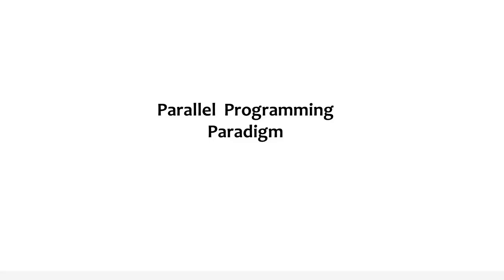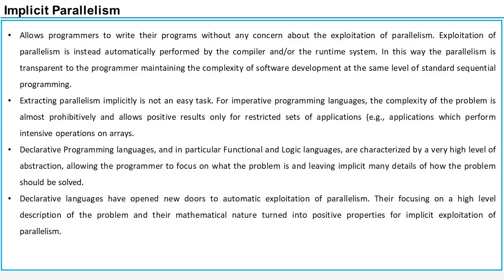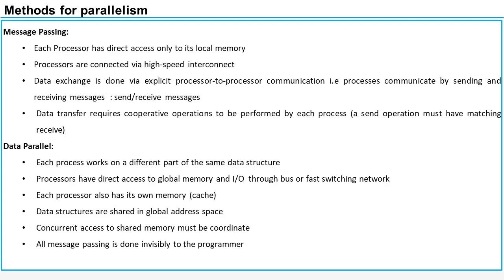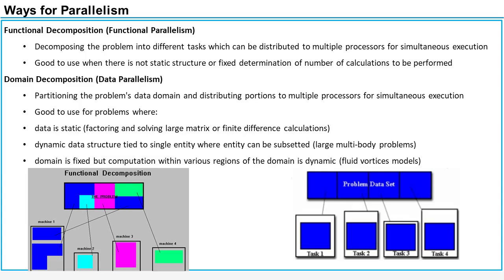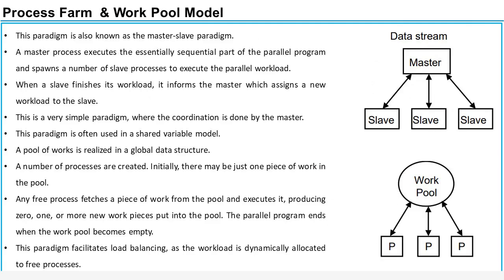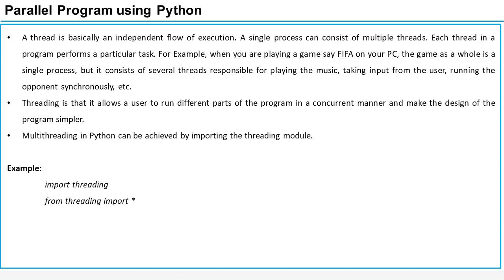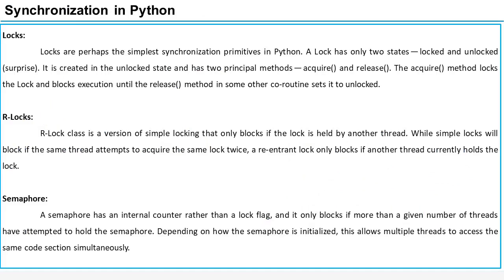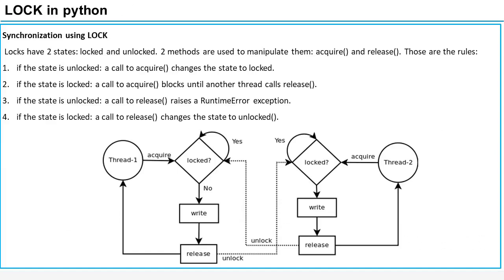APP Advanced programming practice - Parallel Programming Structured Distributed Multiprocessing